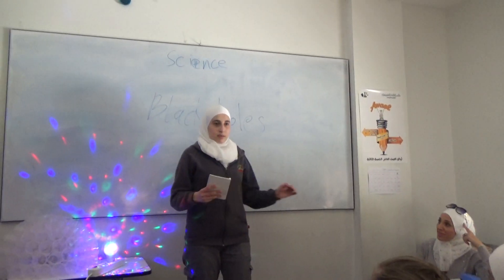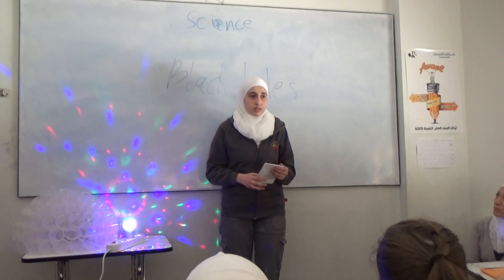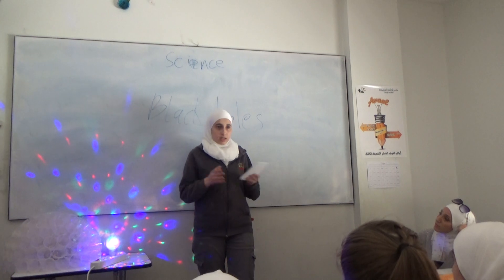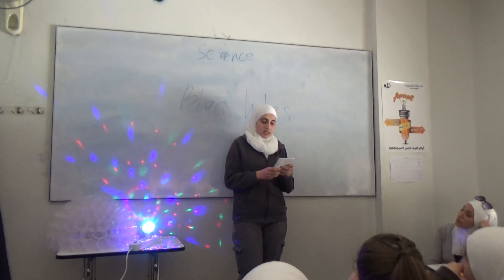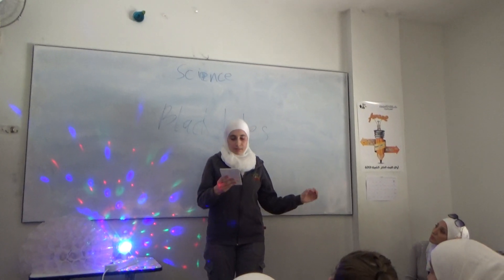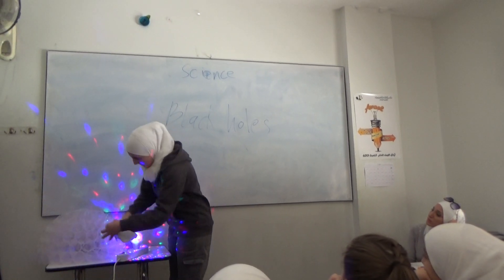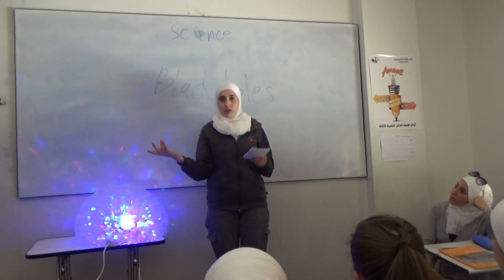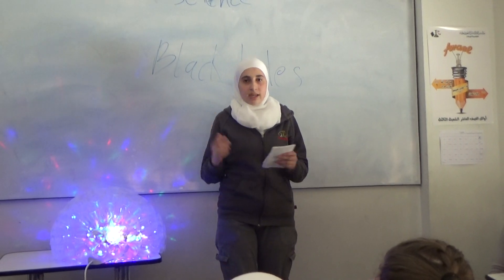Black Holes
الطالبة : ماريا دركزنلي
الصف العاشر
الشعبة الثالثة
حصة Science